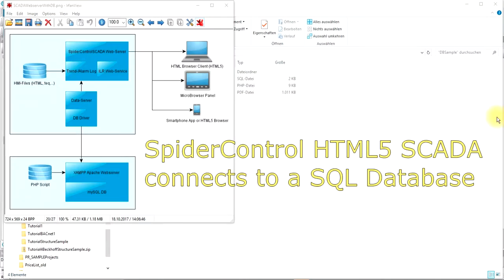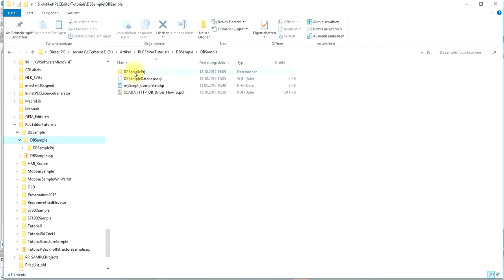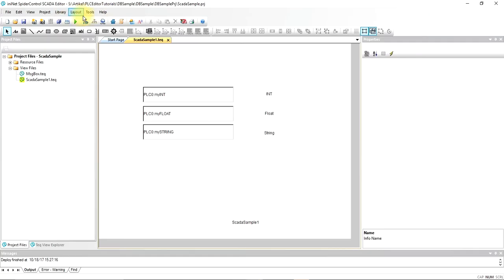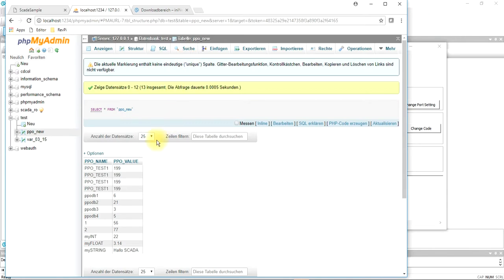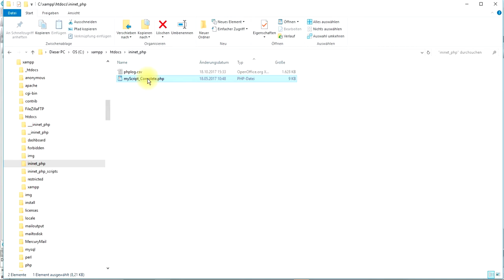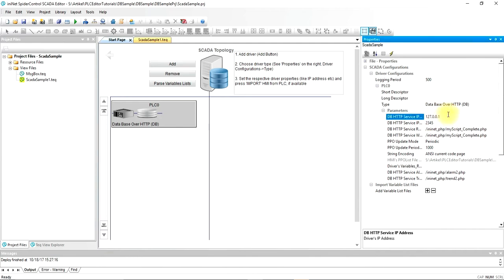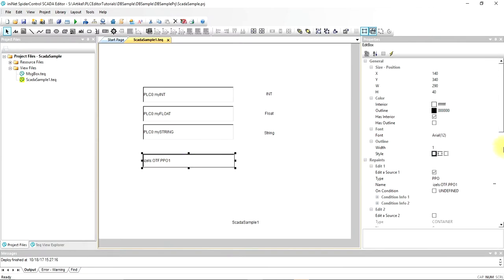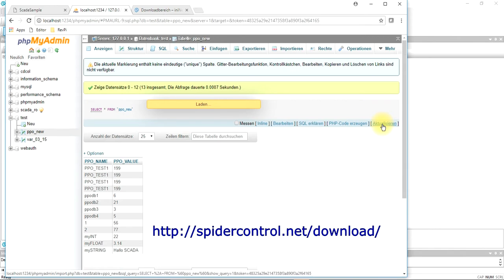SCADATutorialDB E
SpiderControl HTML5 SCADA connected to a SQL data base